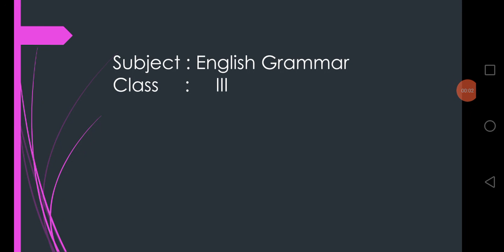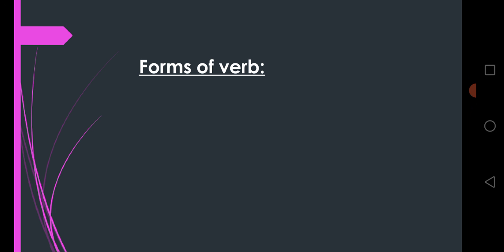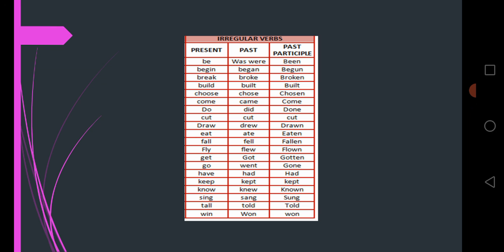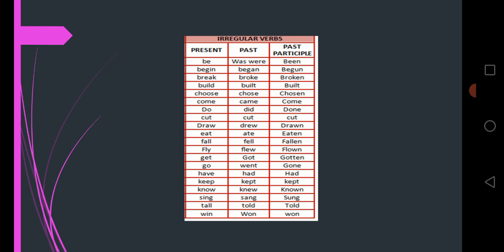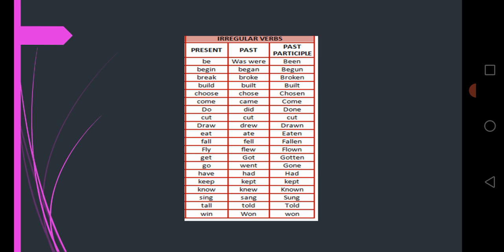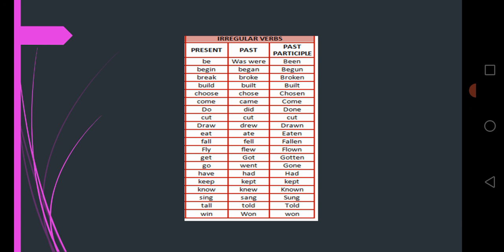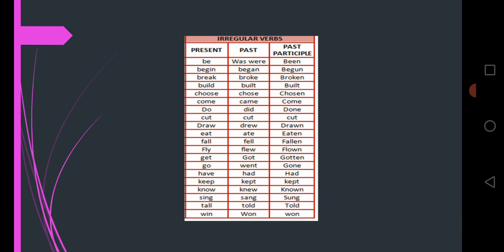forms of verb